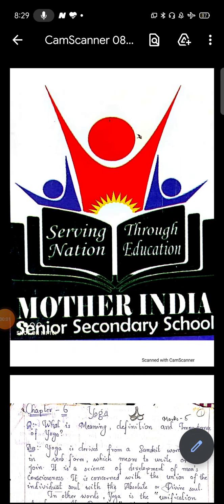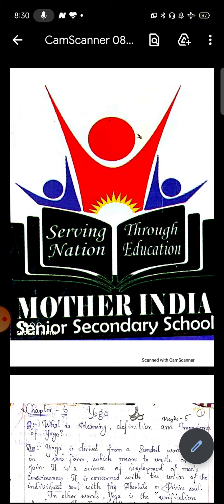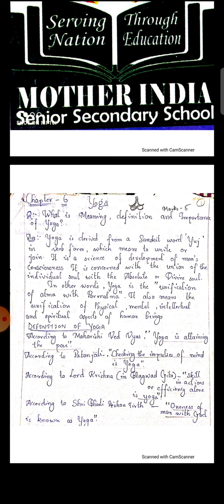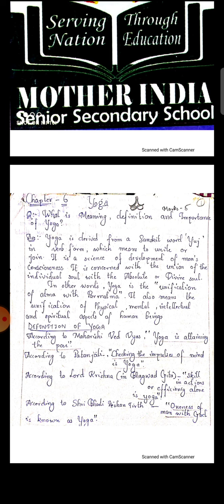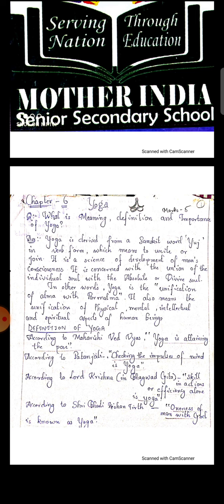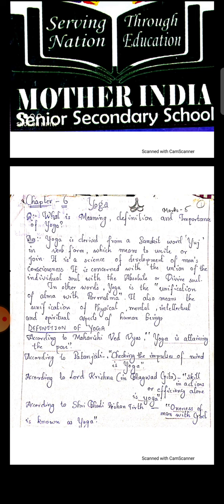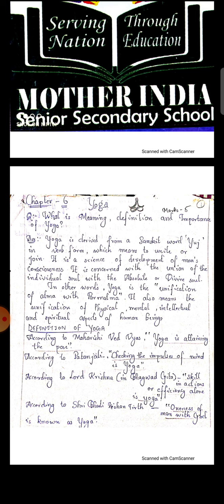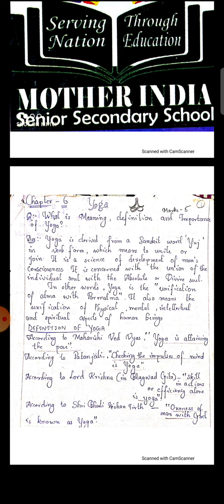Lecture no 34, Class: 12th, Sub: PHE, Chapter 6, Topic: Meaning and Definition of yoga